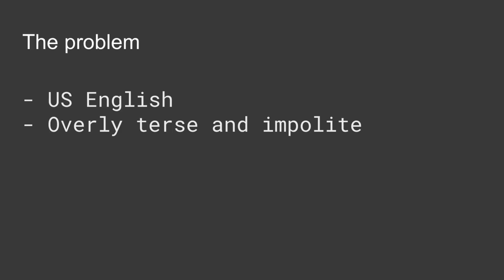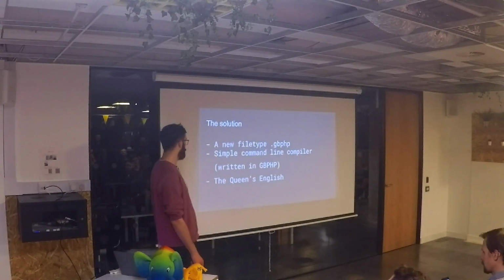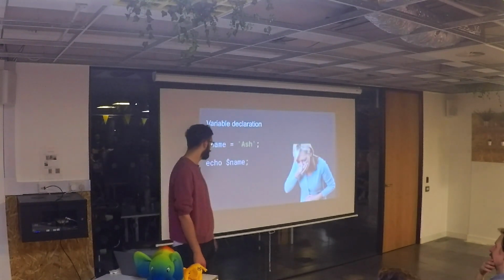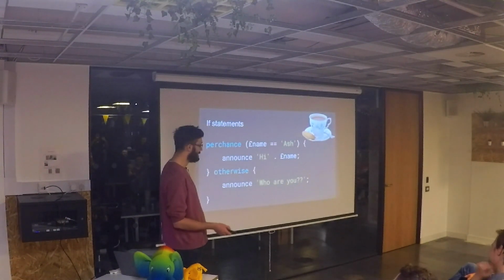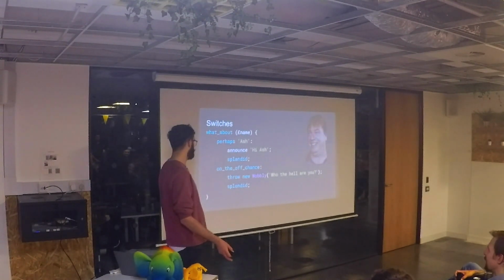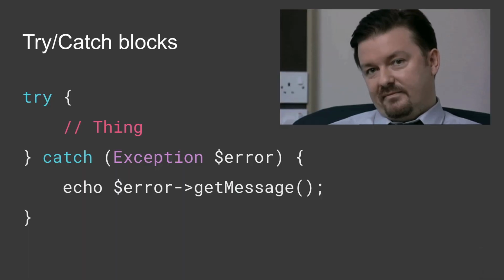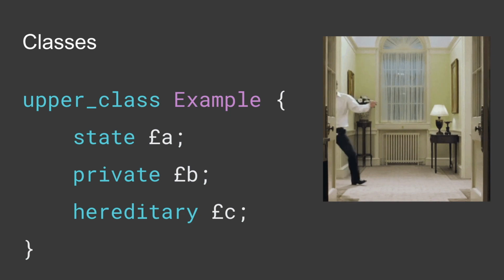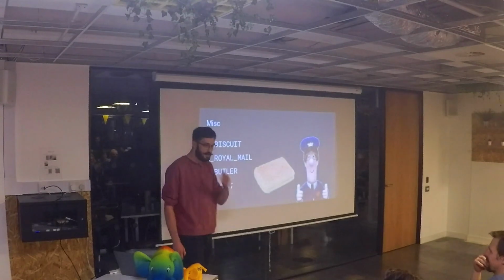Great British PHP - Ashley Coles - PHPSW: Lightning Talks, Nov 2019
'Great British PHP', presented by Ashley Coles at the PHPSW 'Lightning Talks,' night in November 2019.